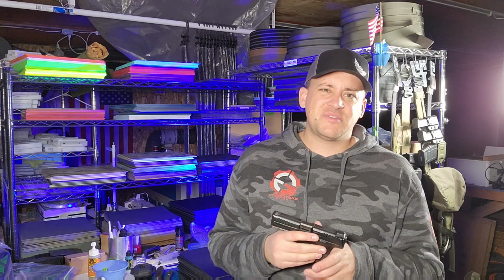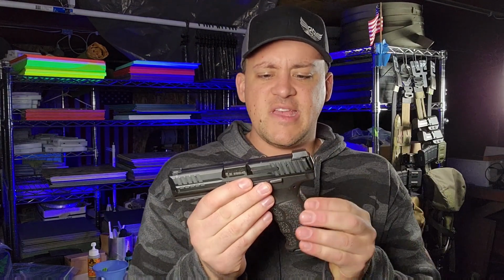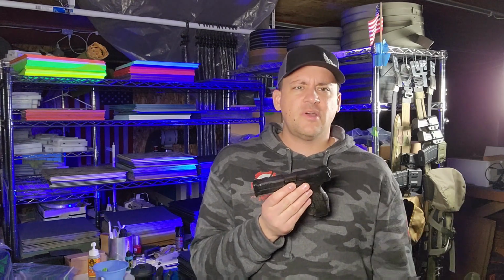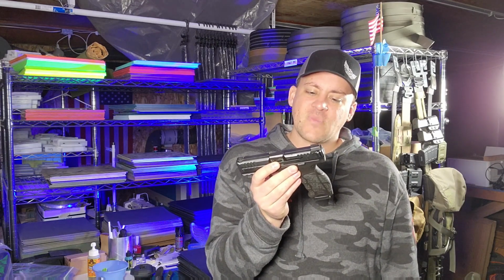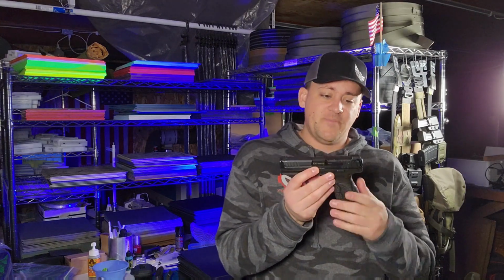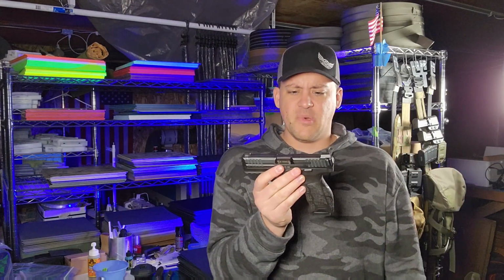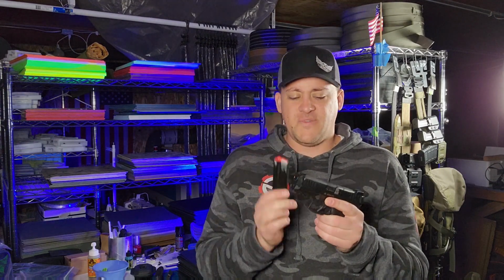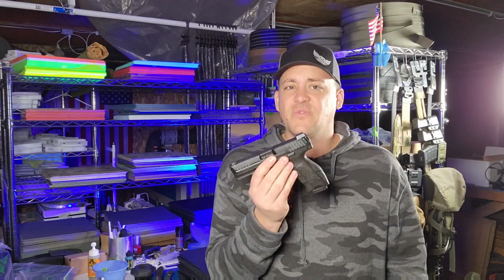What's in the Safe? HK VP9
Another glimpse into the Carey Concealment safe, this time featuring the HK VP9.